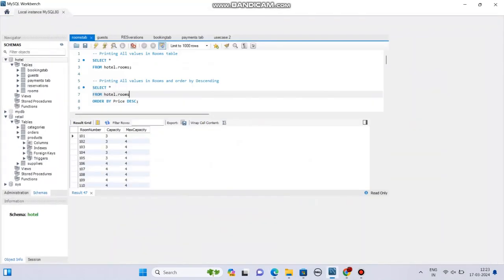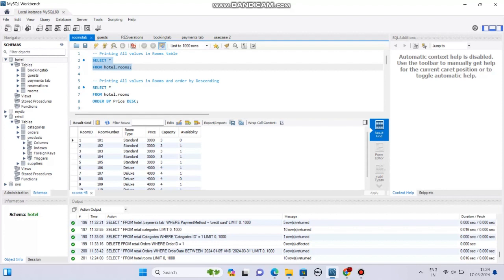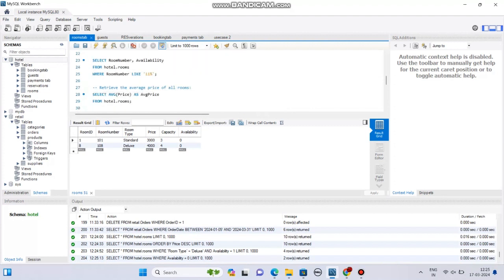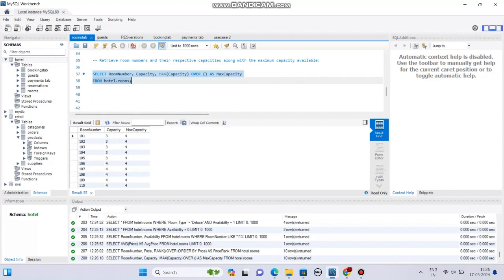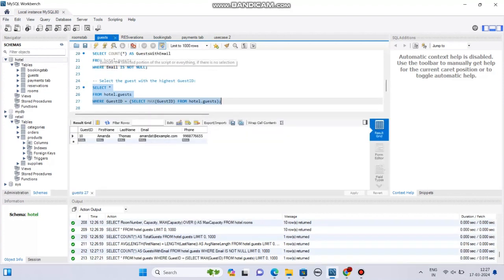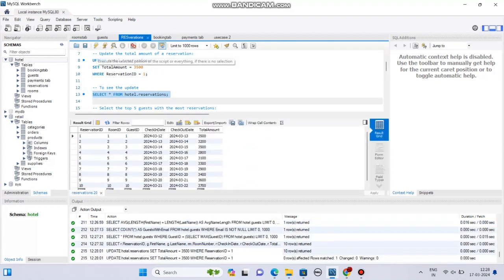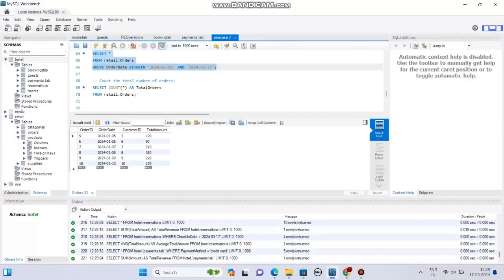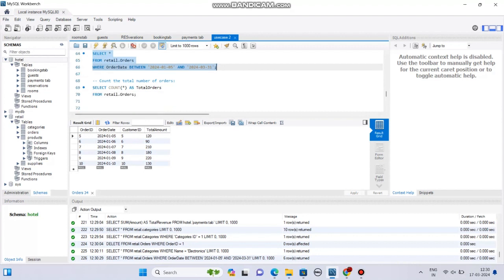SQL QUERIES - CTS (Nurturing Partner Networks Training Program)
SQL QUERIES
INSERT
UPDATE
DELETE
AGGREGATE FUNCTIONS
JOINS